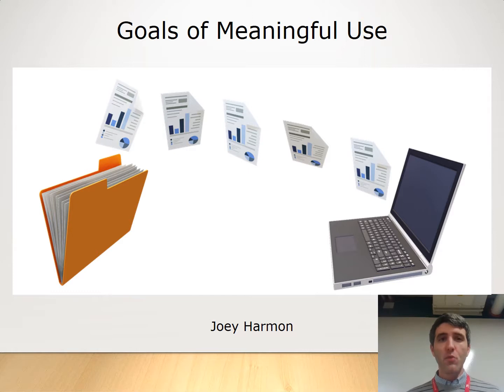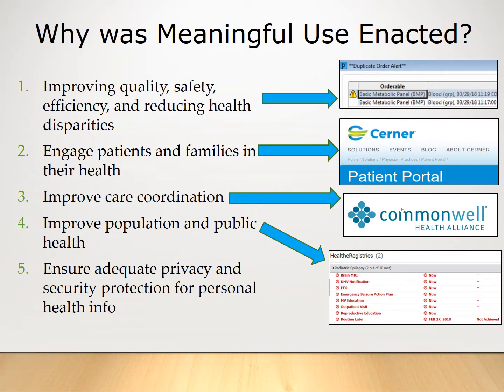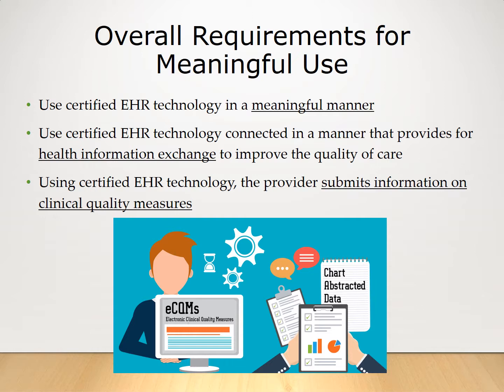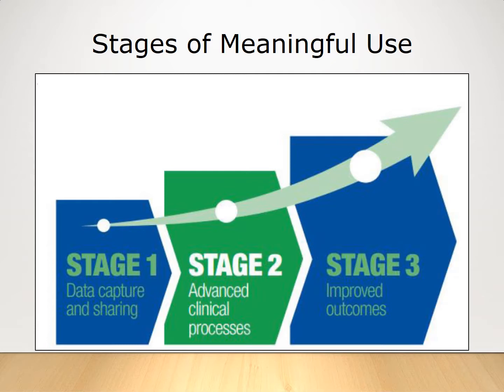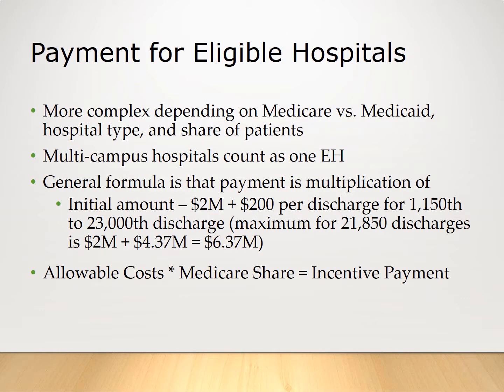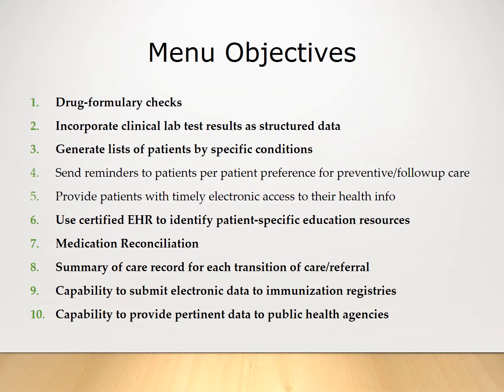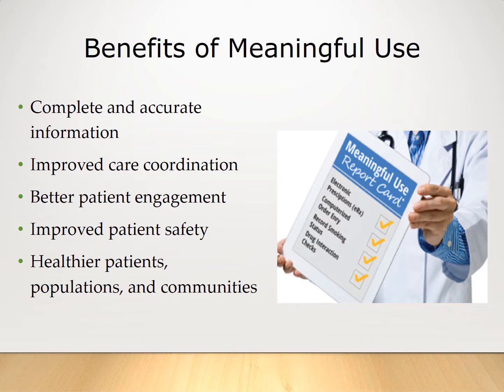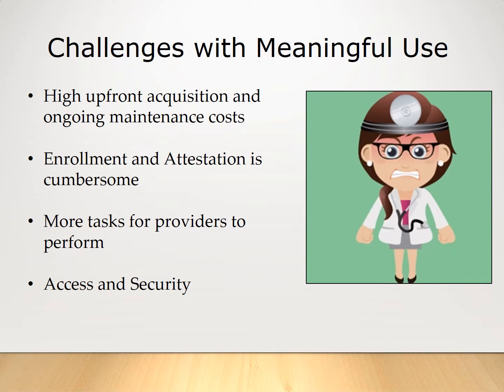Joey Harmon Presentation